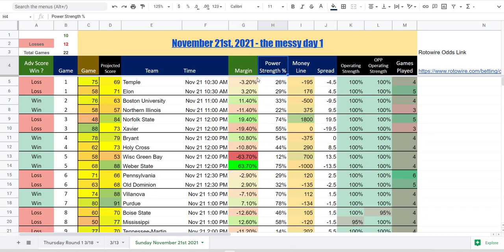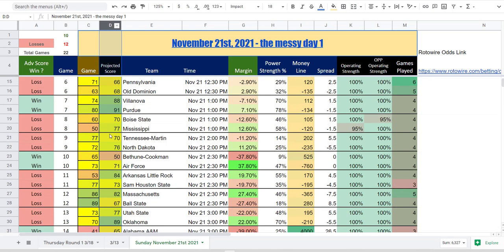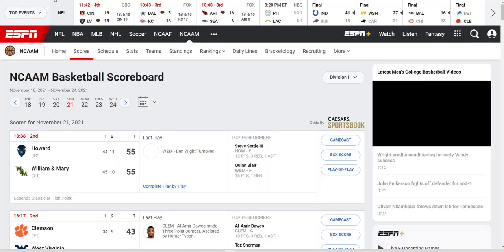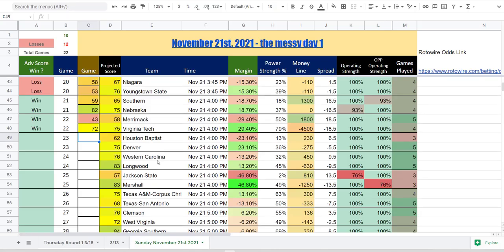NCAAM Algorithm Crowdsource GoogleSheet Fix is here!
Today the College Basketball algorithm accidently re-presented incorrect matchups on the Odds Complier sheet and it made a mess. That problem will never happen again thanks to the GoogleSheet you can help update and monitor with everybody else.